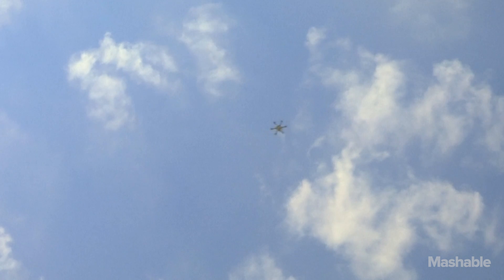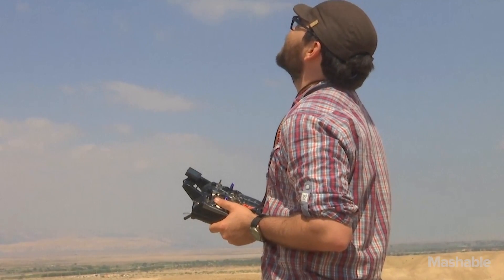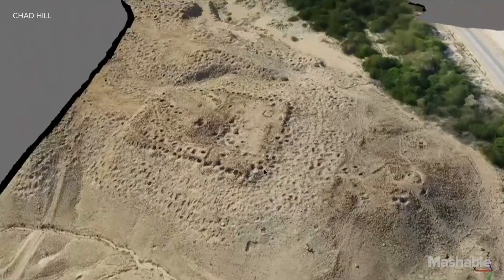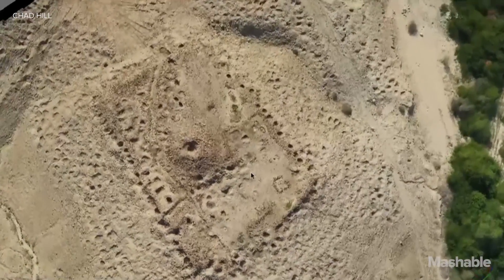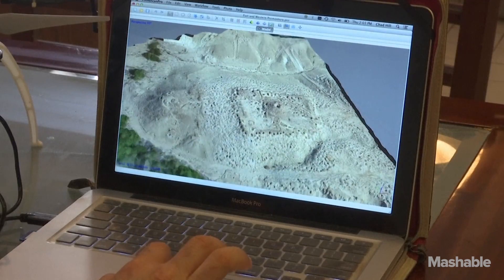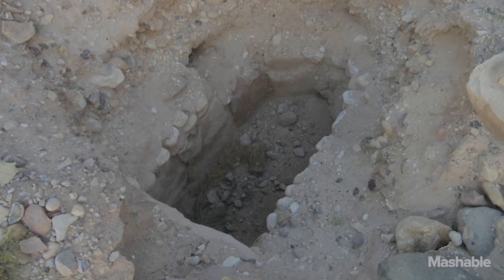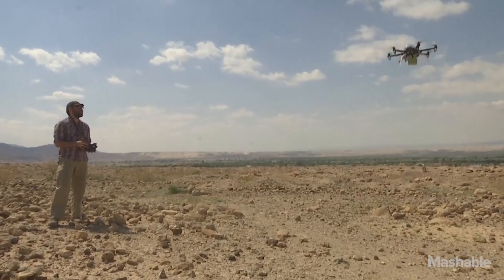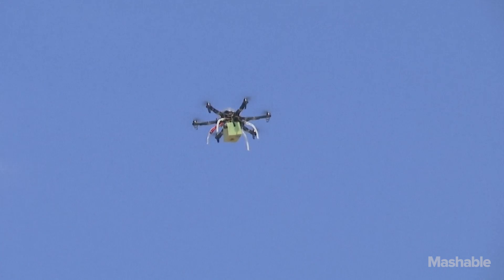An archaeologist is using drones to track looting of ancient Jordan tombs | Mashable